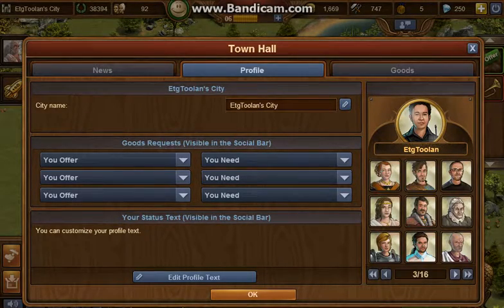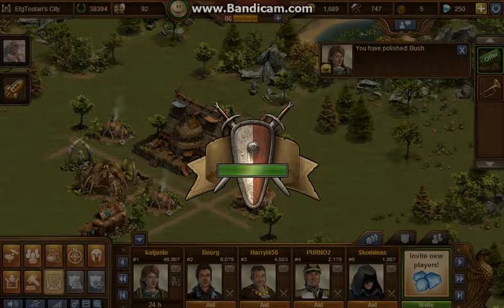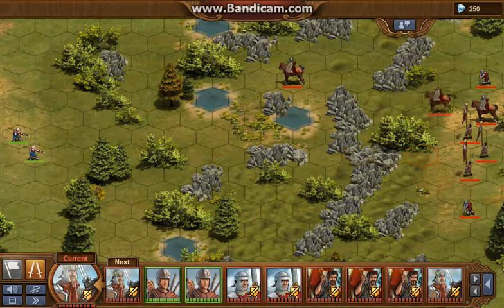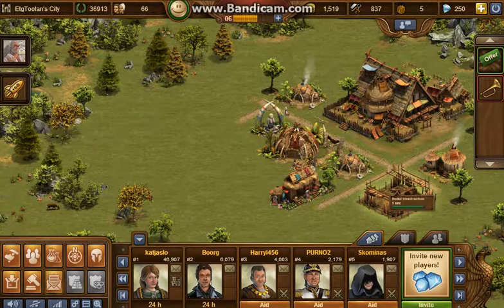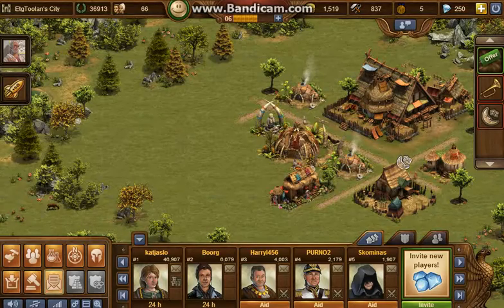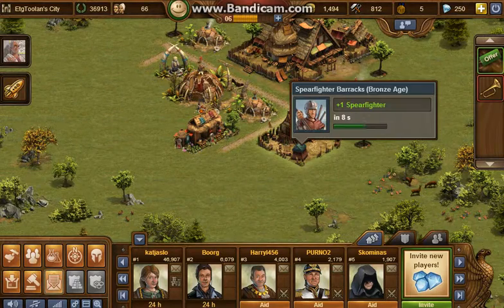Forge of empires : this is just the start.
If you guys want to play this game click on the